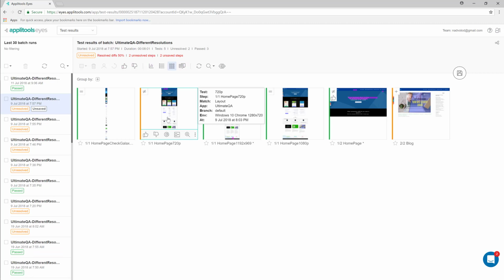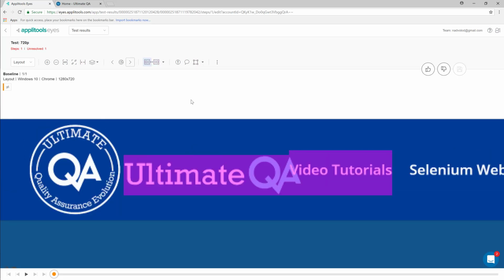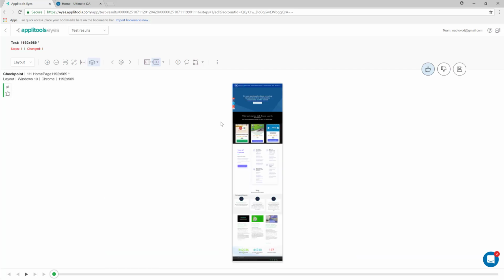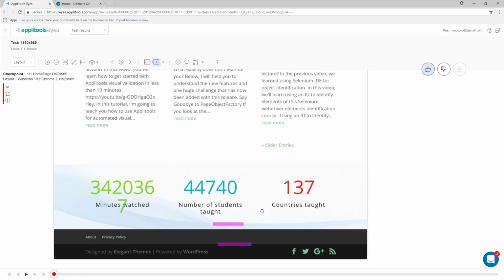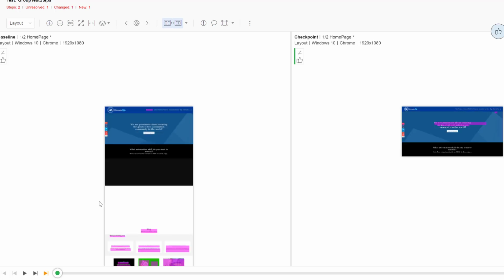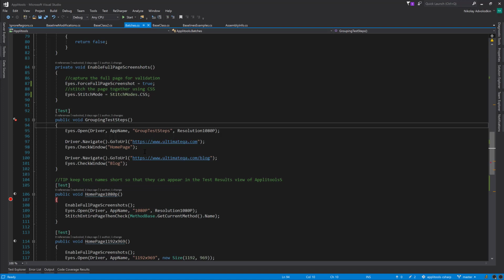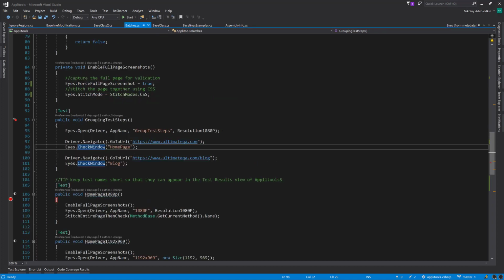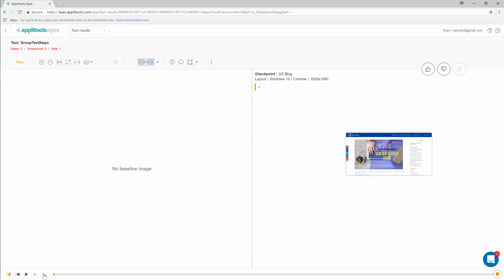Applitools Tutorial (2019): Bugs and test steps in UI and in code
In this video, let’s cover some very cool concepts like bugs comments, collaborative regions, and so on and so forth.

I also wanted to show you one more interesting thing here. These actually test steps, so, what you’re going to be able to see here is now we have this scroll bar that’s enabled here.

In addition to showing some bugs, I will show the test steps both in the UI and in code.